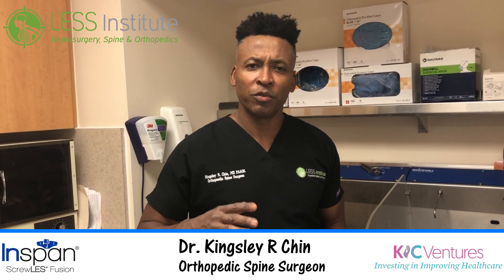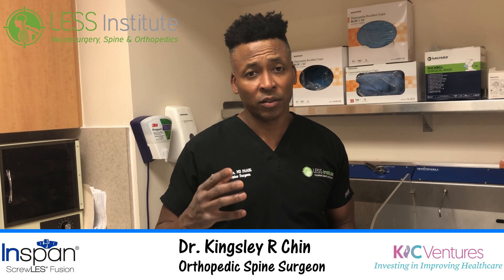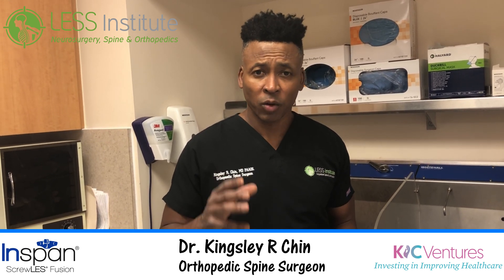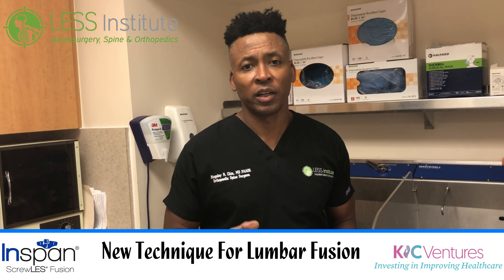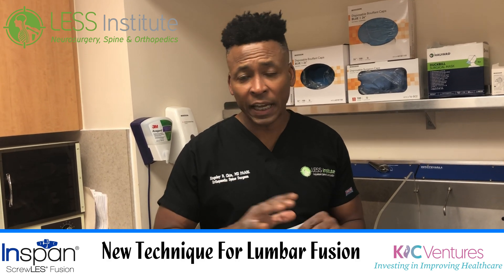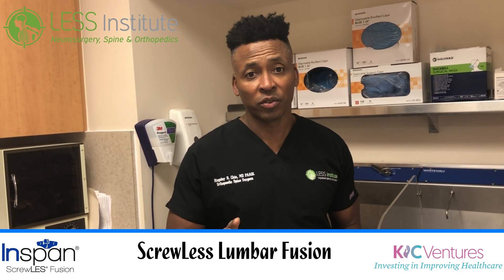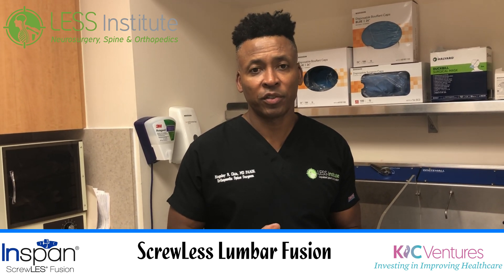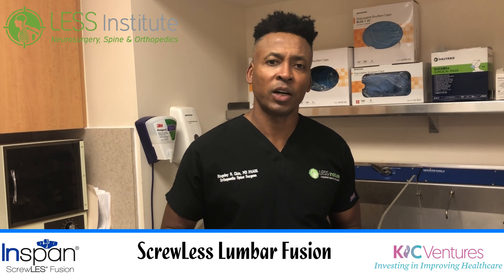Inspan Interspinous Fixation as a New Paradigm for Lumbar Fusion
KICVentures is a private investment firm focused on small cap buyouts and growth of healthcare companies with a strong track record in orthopedic and spine medical devices since 2005